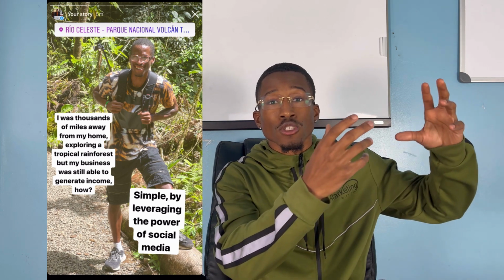$10k+ Per Month Instagram Story Strategy | How To Use Instagram Stories To Make Sales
These story funnels have been helping us and our clients generate extra revenue every single month, try it out and let me know how it works for you!

Register for my FREE Live Intensive TikTok ads Workshop and learn how to take full advantage of the TikTok ads gold mine

Magnetic Facebook Ads Blueprint